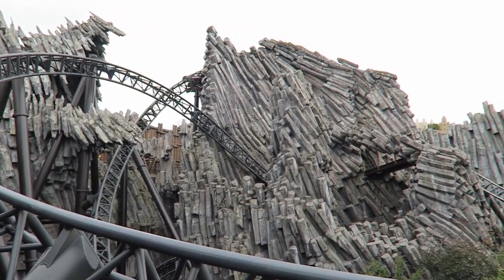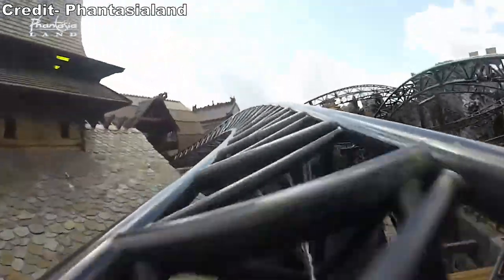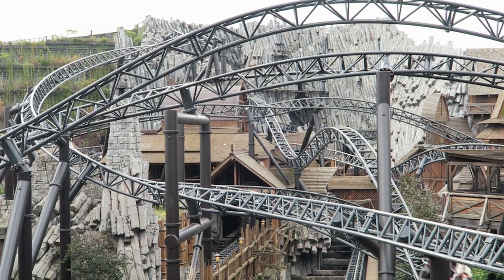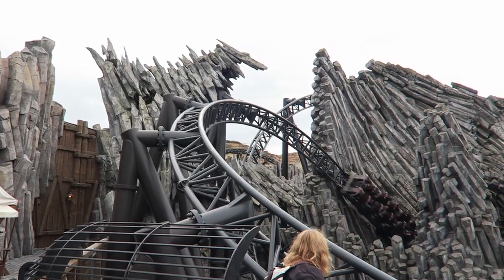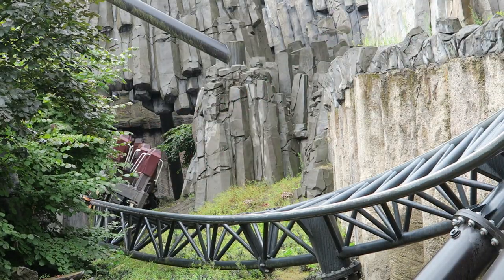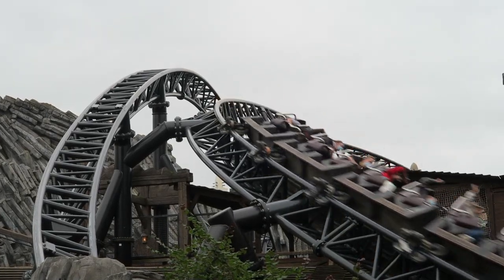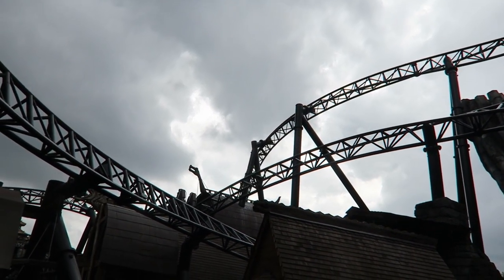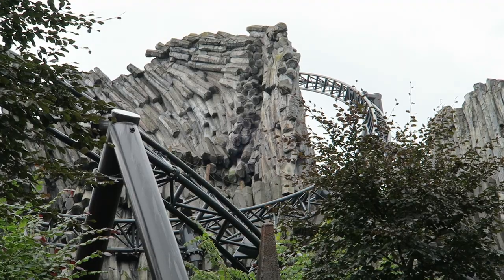Taron Review, Phantasialand Intamin Multi-Launch Coaster | World's Most Overrated Coaster?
Taron is the anchor attraction of Klugheim and arguably all of Phantasialand.  This Intamin creation opened as the world's fastest multi-launch coaster and it features a devilishly twisted layout through elaborate theming.  Taron has received near unanimous praise ever since opening, but is this coaster actually overrated?  Find out in this review!

Video Credits

Background Music

Taron Soundtrack (IMAScore + Phantasialand)